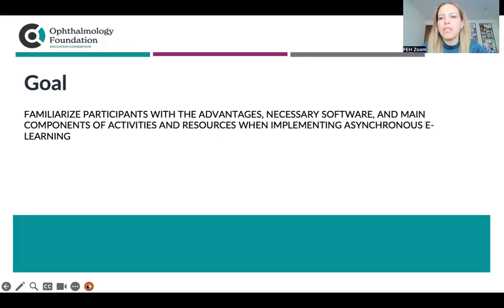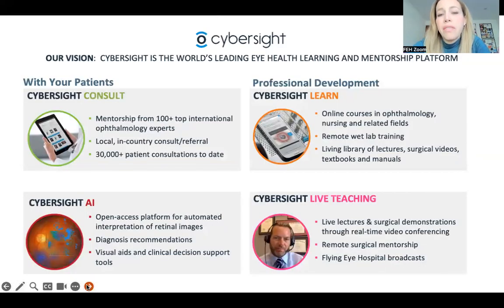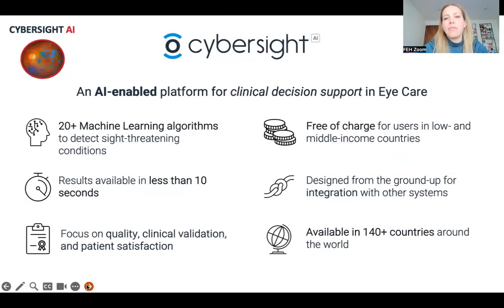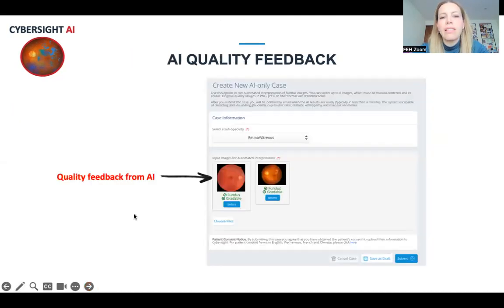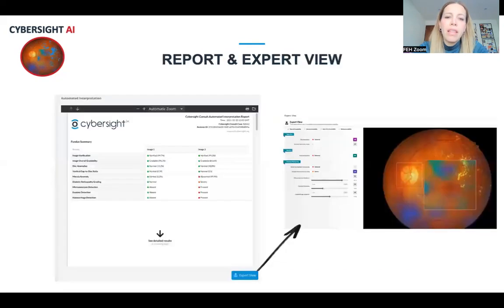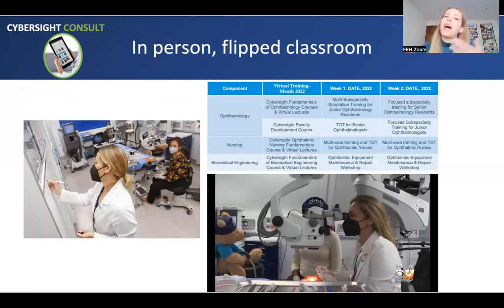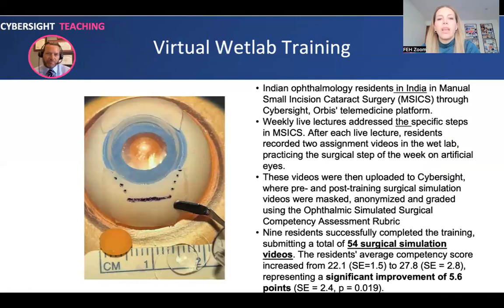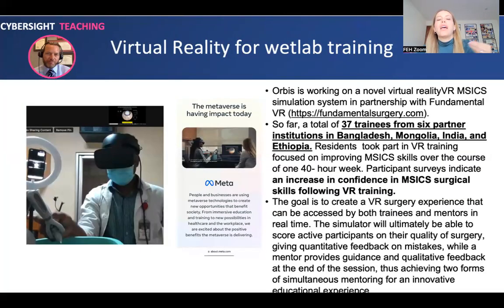Asynchronous Courses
Get familiar with advantages, software needed, and main components of activities and resources when implementing asynchronous learning. The lecture belongs to Module 19 of the course "Teaching Skills for Ophthalmic Educators Online Series."  Take the module and claim CME credits

0:00 Goals and Objectives
0:49 Cybersight and Orbis
2:34 AI Platform for clinical decision support
3:50 AI Quality Feedback and Report
4:21 Cybersight Library and Video
4:46 Pre-learning
6:07 In person, Flipped Classroom
6:56 Remote Trainings - Virtual Wetlab and Simulation Training
9:09 Conclusion